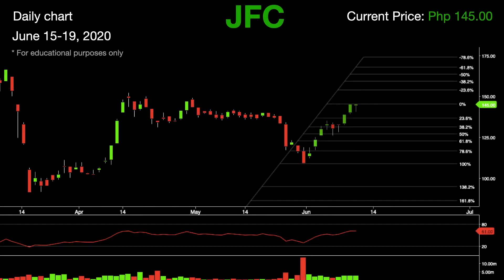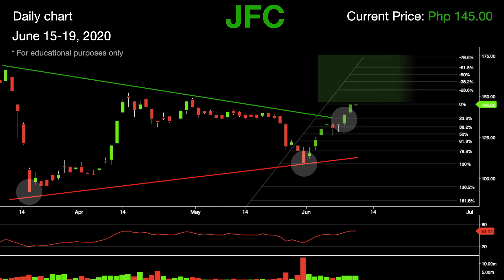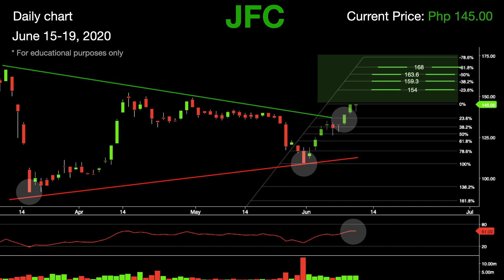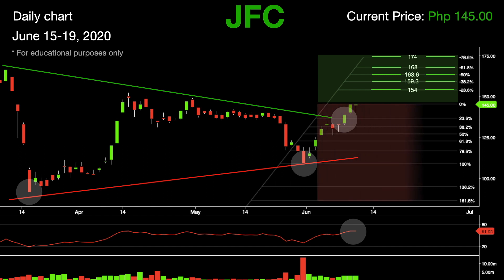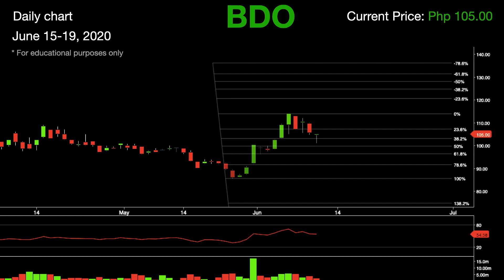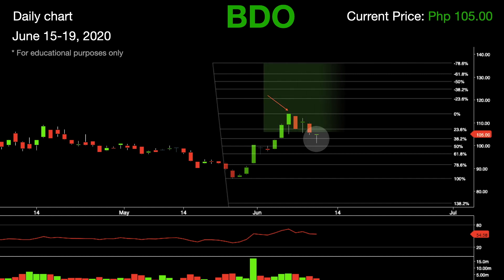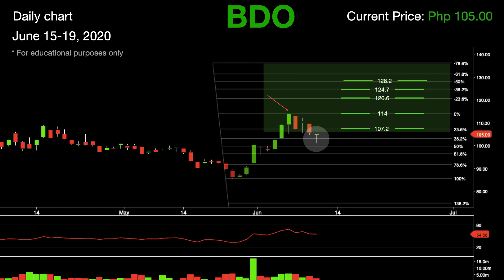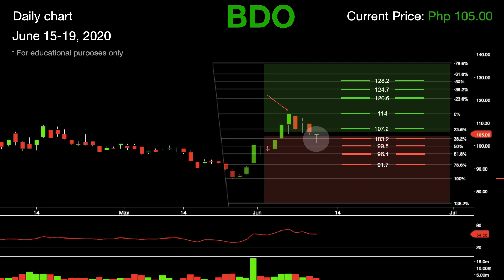JFC & BDO Stock Analysis for June 15-19, 2020 - Jollibee & Banco de Oro (Animated Version)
Learn the basics of Technical Analysis thru animated videos. This episode talks about JFC and BDO in the Short Term outlook. This is for day, position and swing traders who are looking for the right opportunity to enter the market. Optimisation is the key.

Learn how to trade using technical analysis.
This video includes animated presentation and technical analysis.